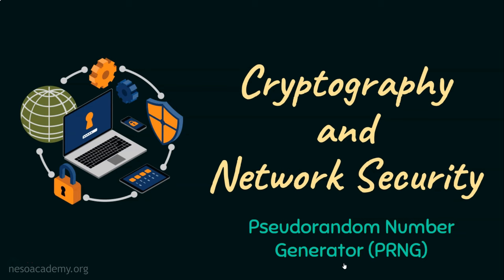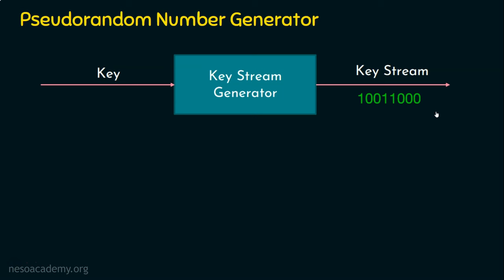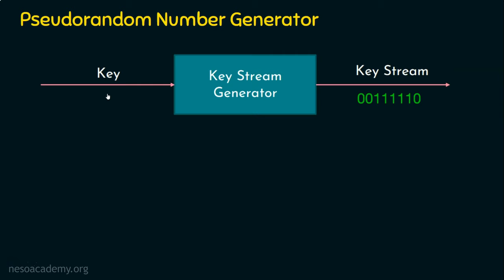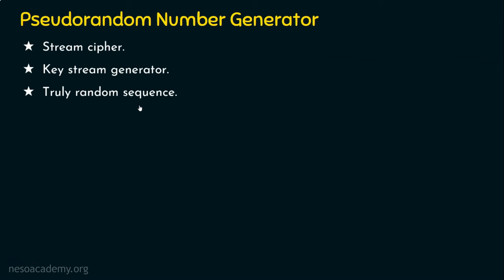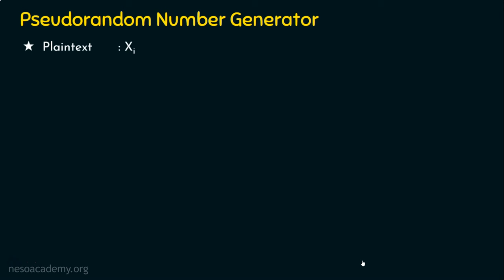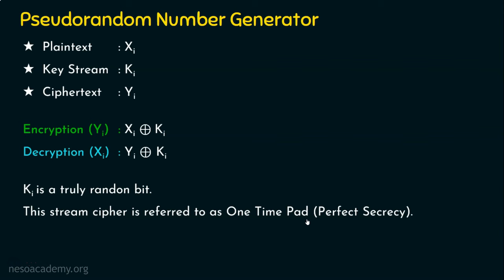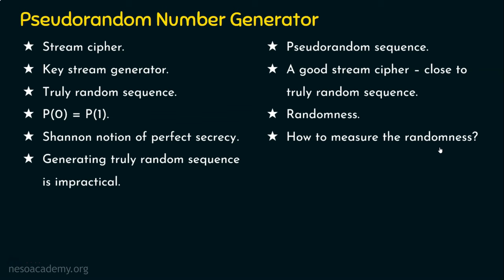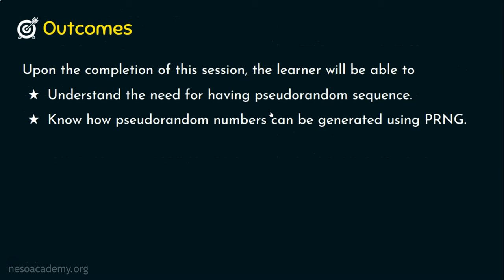Pseudorandom Number Generator (PRNG)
Network Security: Pseudorandom Number Generator (PRNG)
Topics discussed:
1. Need for Randomness in real-time.
2. Truly Random Sequence versus Pseudorandom Sequence.
3. Key Stream Generation and its importance.
4. Shannon’s Notion of Perfect Secrecy.
5. Generation of Truly Random and Pseudorandom Sequence.